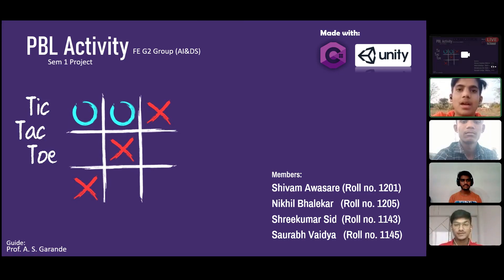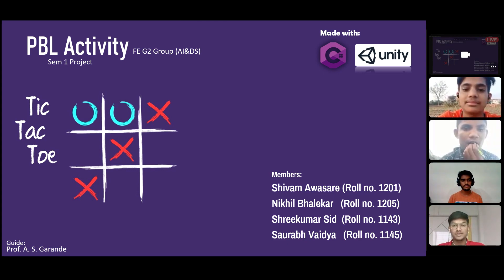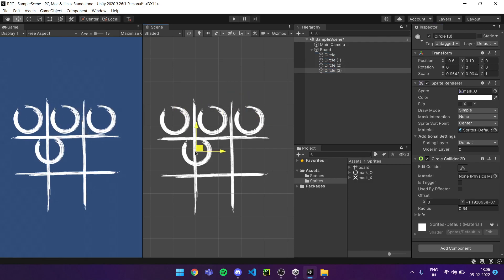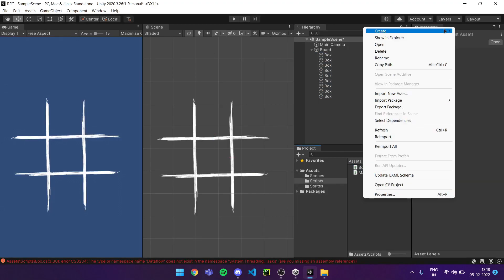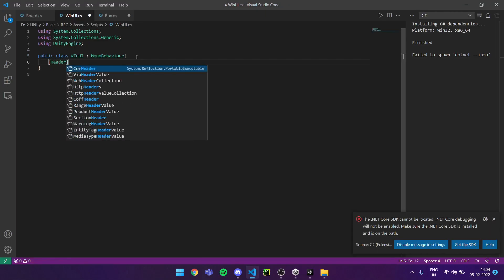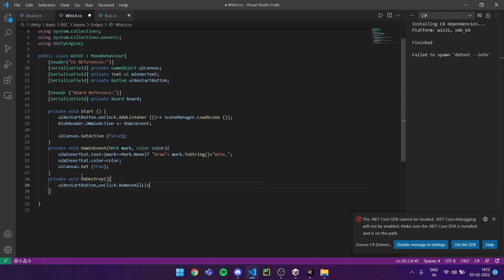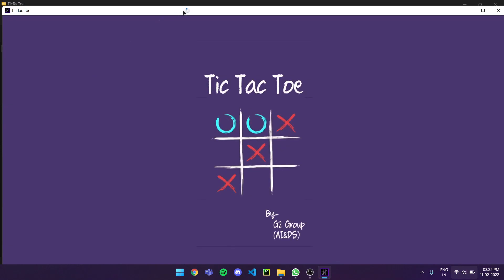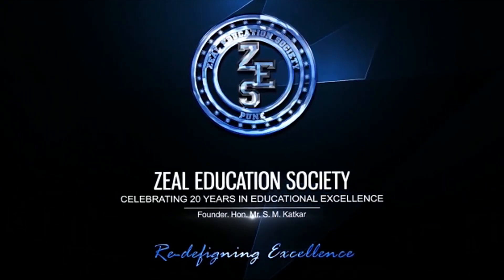Tic Tac Toe Game